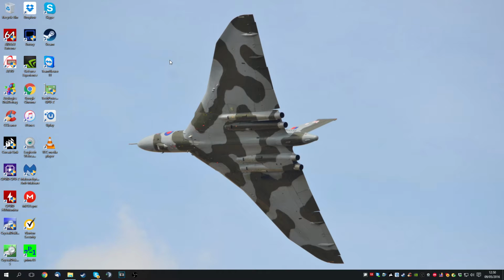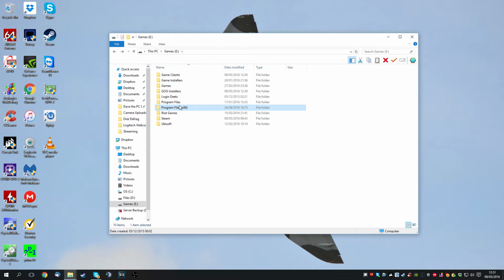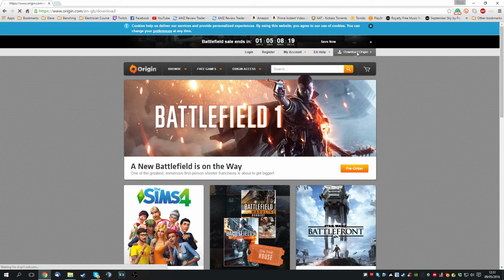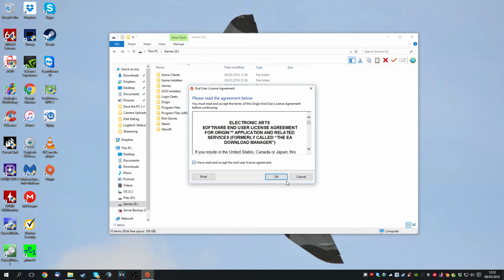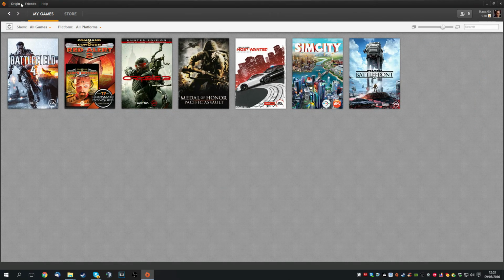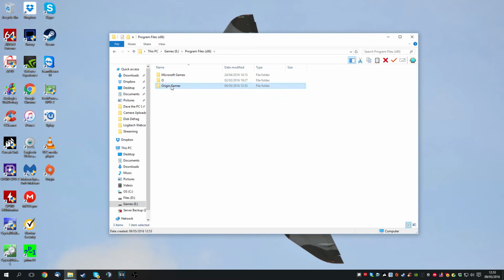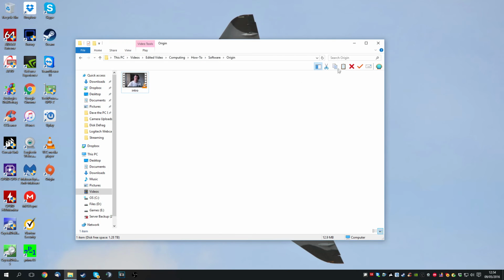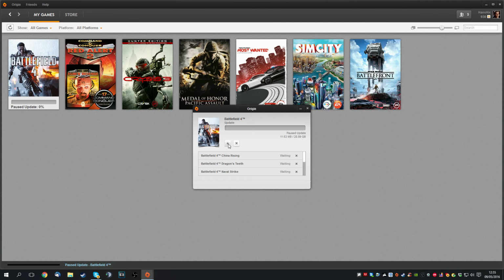How To Guide: Saving Origin Game Files After An OS Reinstall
Today Dave show's you how to keep your origin game files on a second hard drive or SSD so you don't have to re-download the large game files after an OS reinstall/reboot. A big time-saver for people with slow internet connections!